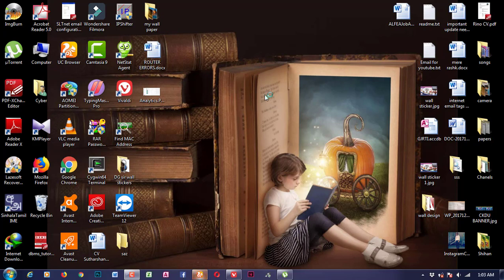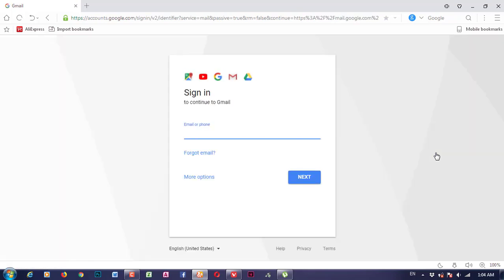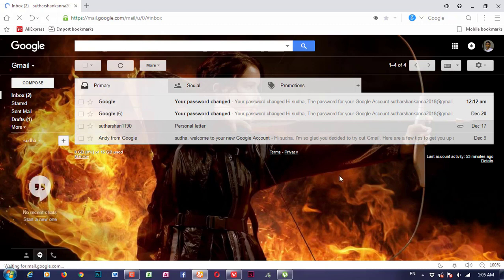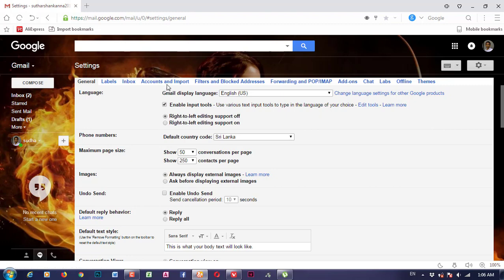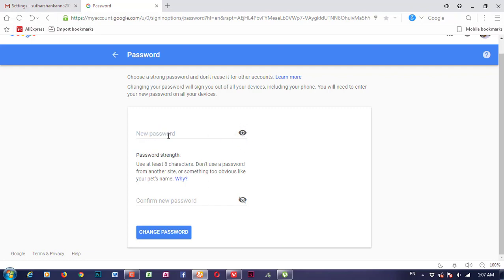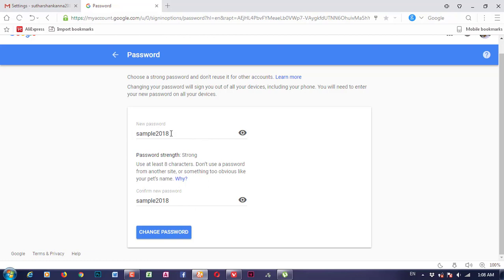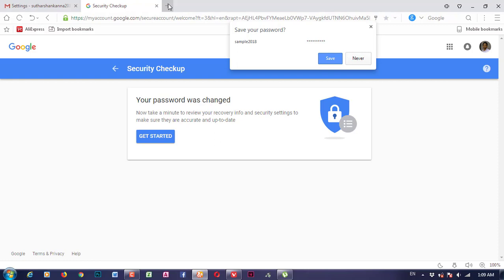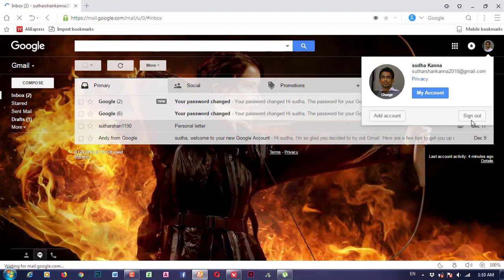How To Change Gmail Password in Tamil | Easy Learning ICT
This videos totally Explain "How To Change Gmail Password in Tamil".now you can change your own gmail account password .everyone privacy very important so watch full videos get more ideas.

Share this videos to all friends

By: your Sutharshan

Follow me
Follow me in Facebook

Email Tricks
password change
change gmail password
change email password
Easy Learning ICT
Tamil tutorials
ICT